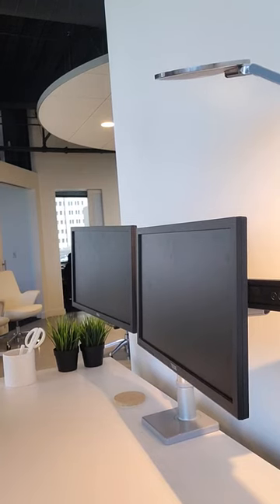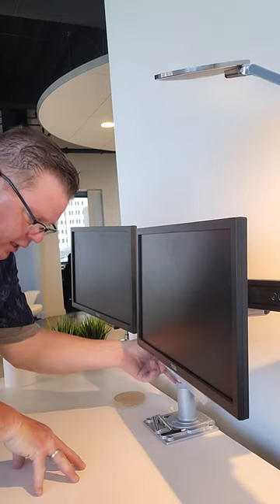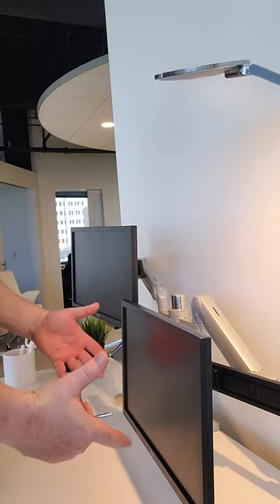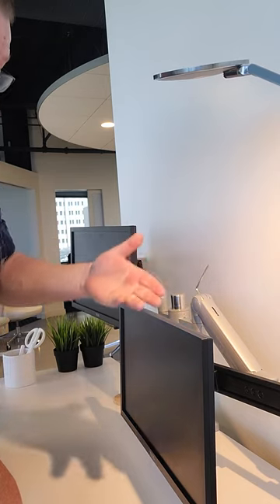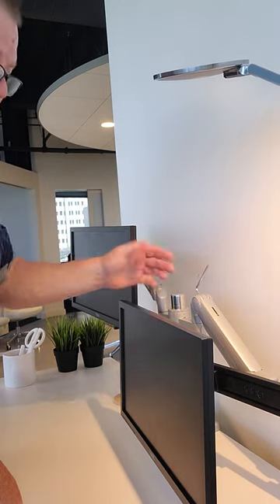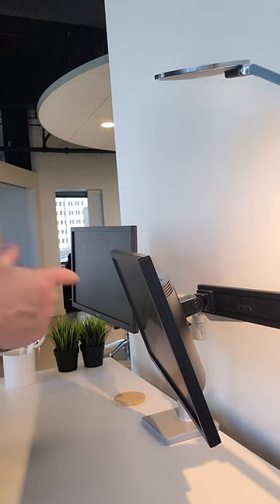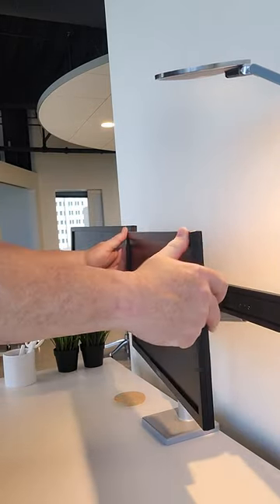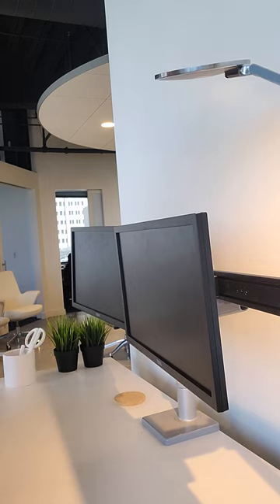Humanscale Dual MFLEX monitor arm with sliders setup tips